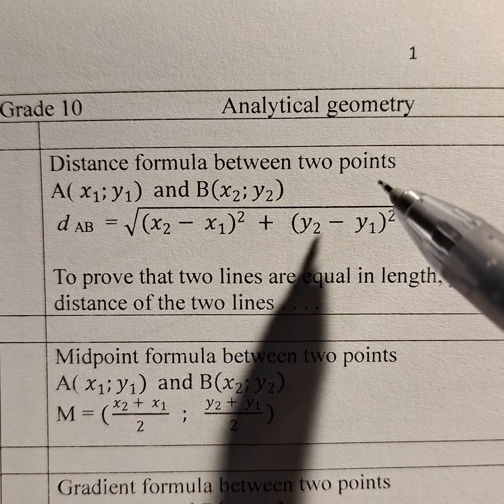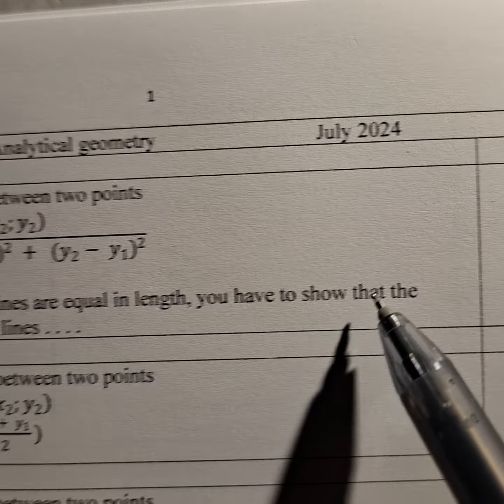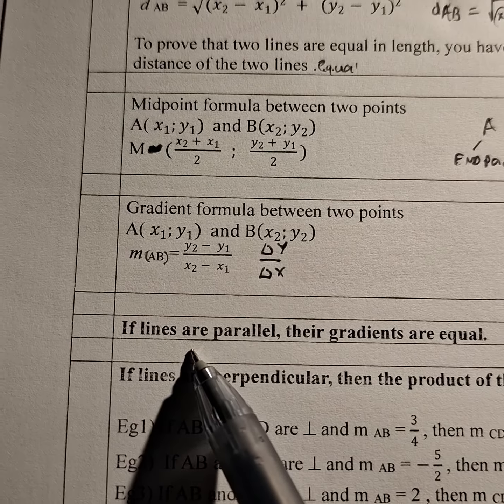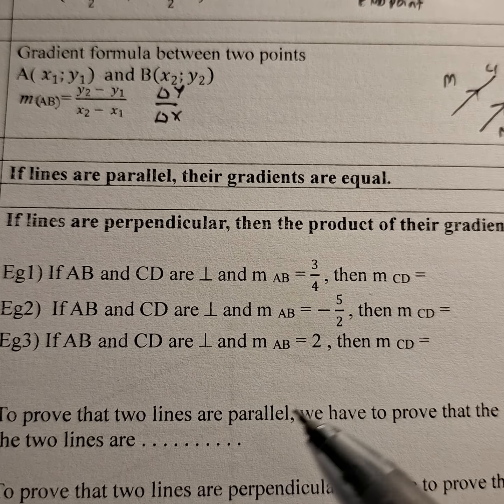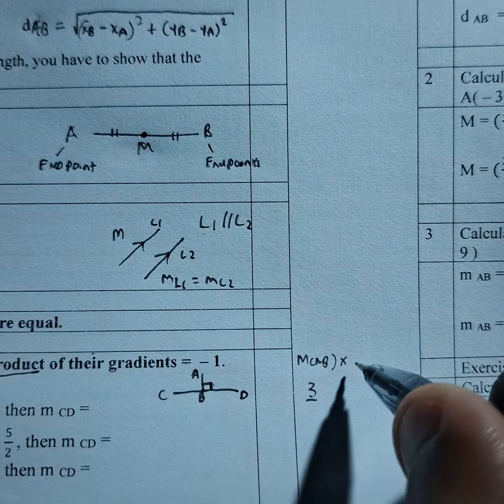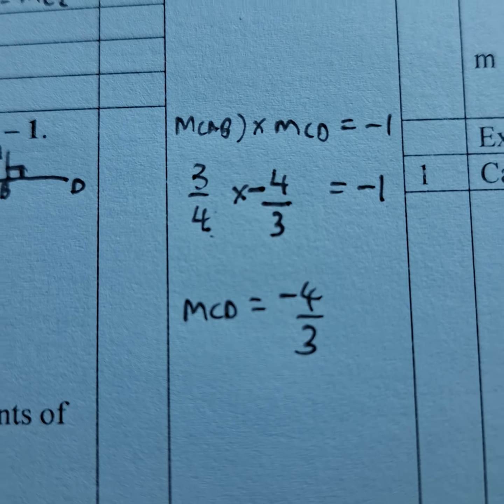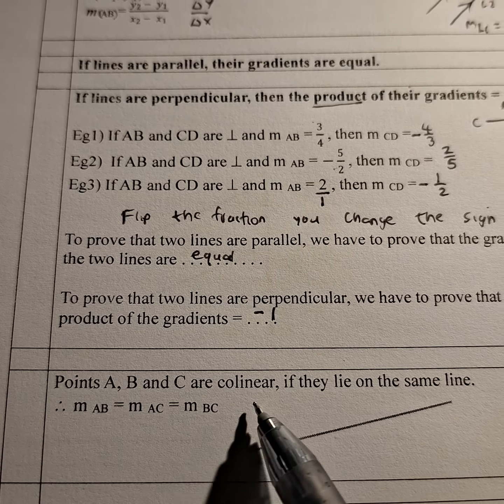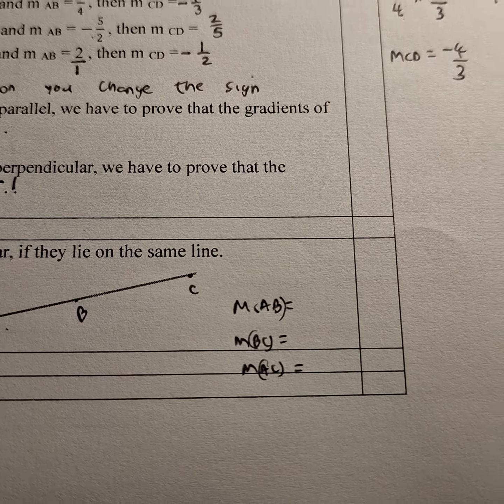Grade 10 Analytical Geometry | Part 1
I introduce the basic concepts of analytical Geometry for Grade 10s.

The Gradient formula

UNDER Gradient we look at :parallel lines and the fact that gradients are equal
and How for Perpendicular lines the product of the gradients is equal to negative 1

And lastly Collinear Points (Points that lie on the same line)